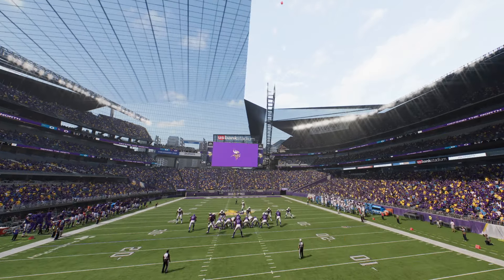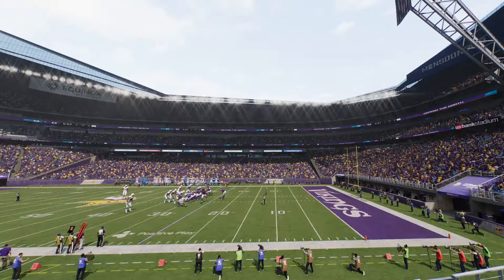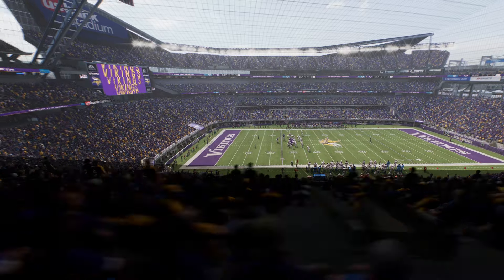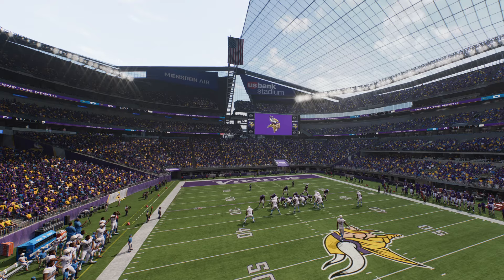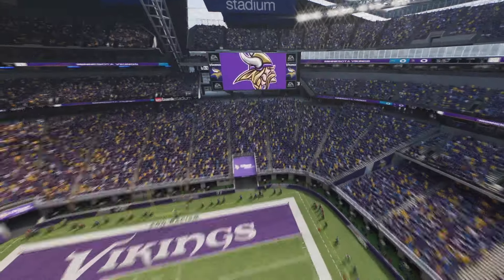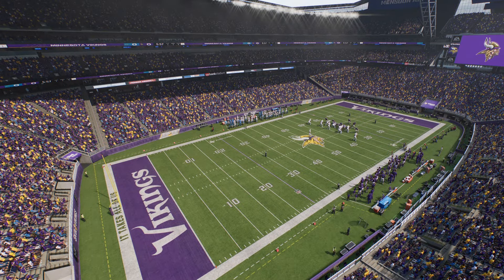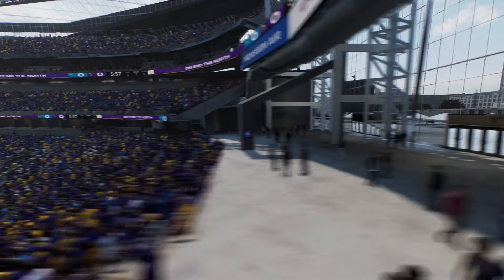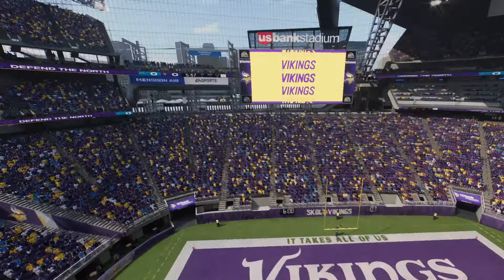I ADDED A RETRACTABLE ROOF TO THE MMINNESOTA VIKINGS STADIUM IN MADDEN 25...................